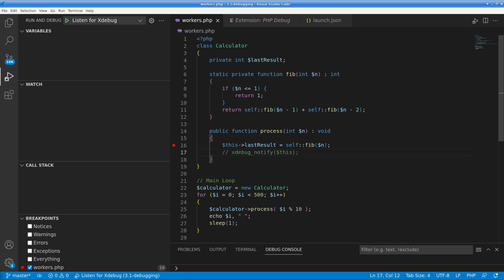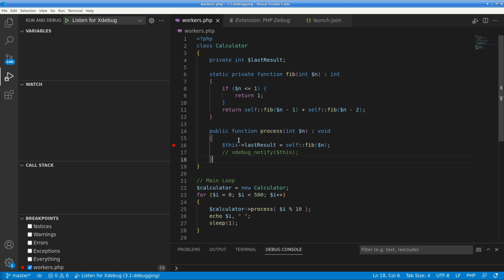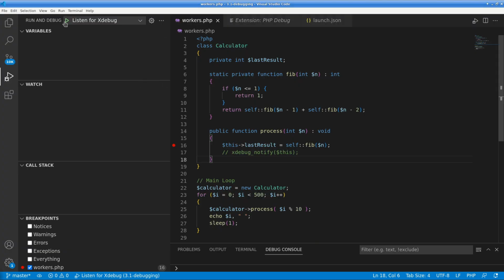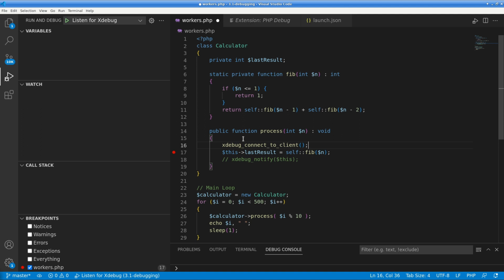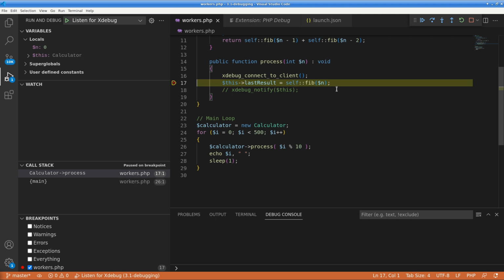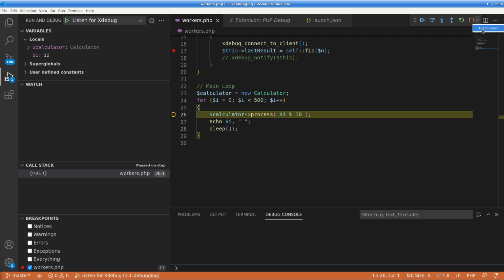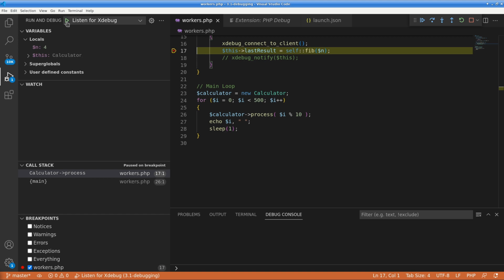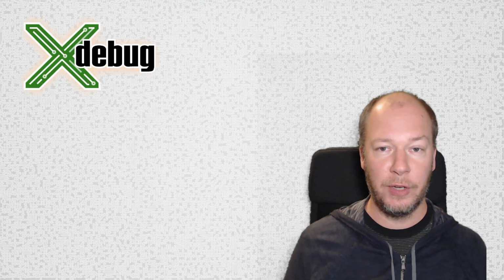Xdebug 3.1: xdebug_connect_to_client() with VS Code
In this video I am demonstrating how to use Xdebug 3.1's new xdebug_connect_to_client() function, in order to debug job processing.